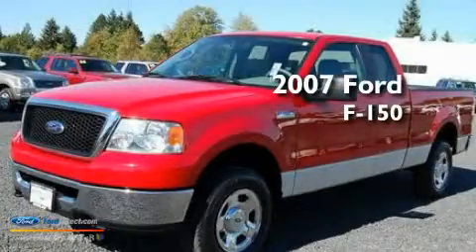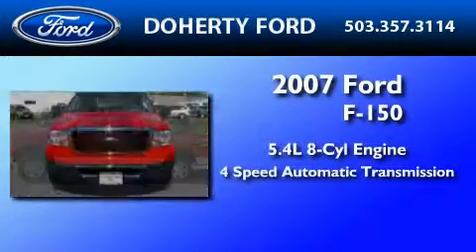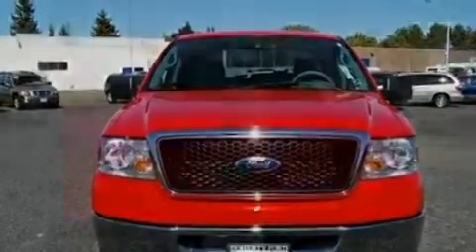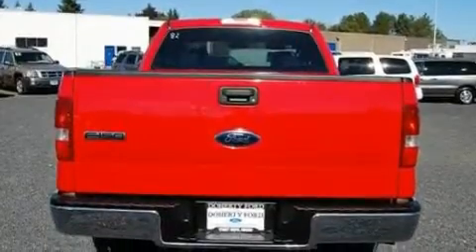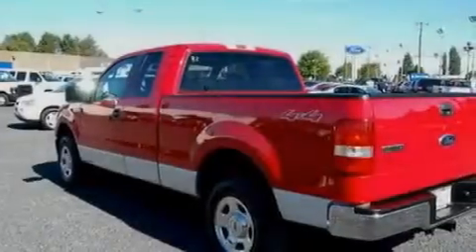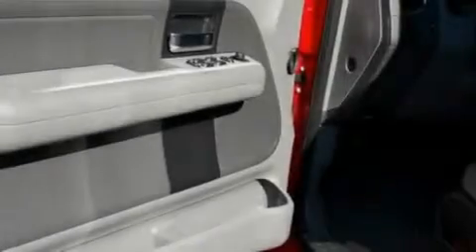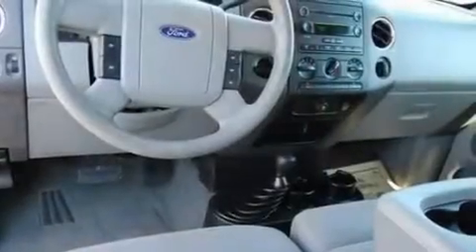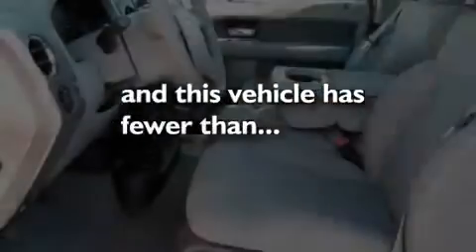2007 FORD F-150 OR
We have been honored to serve the  OR area , we promise that your experience at our dealership will exceed your expectations !

 Year : 2007
 Make : FORD
 Model : F-150
 Engine : 5.4L V8
 Trans . : AUTO 4SPD
 Exterior : RED
 Miles : 45,206
 Interior : MEDIUM FLINT
 Stock : 74082

 4223 Pacific Ave.
  , OR 97116